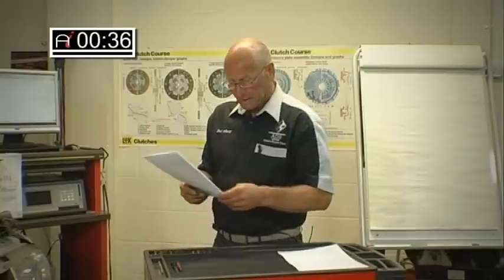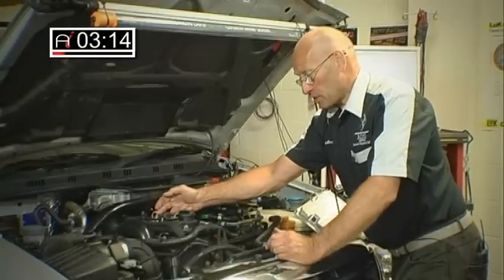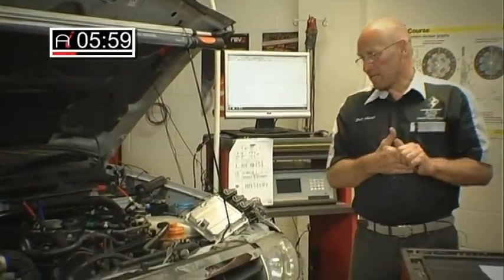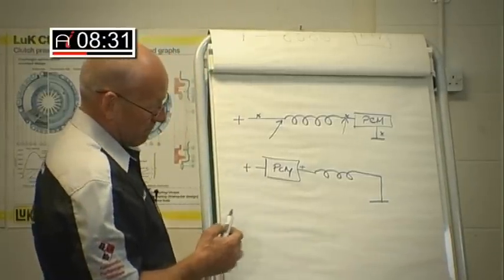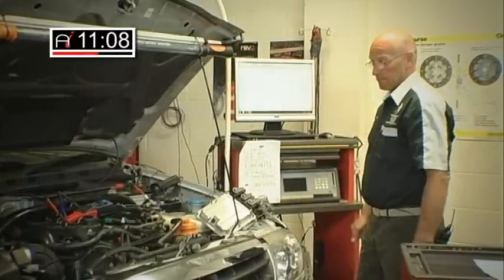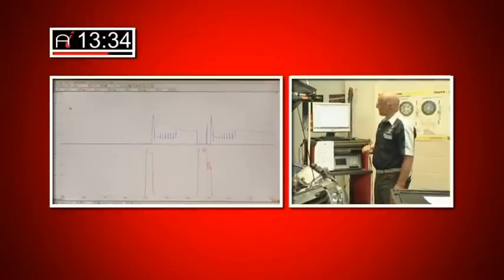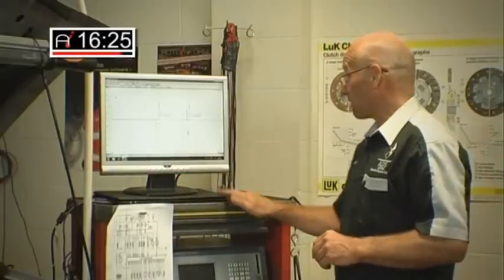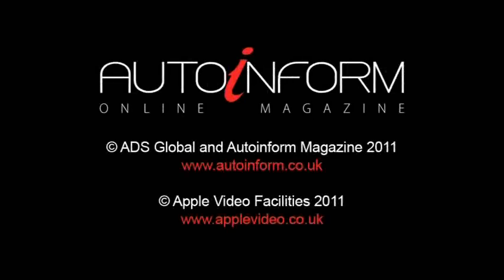AUTOINFORM ONLINE MAGAZINE: DIAGNOSTIC WORKSHOP- INJECTOR CIRCUIT TESTING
Understanding how a component functions, how it integrates into the vehicle systems and what controls it, are important factors in successfully diagnosing a vehicle fault. In this exclusive video Frank Massey, Diagnostic Expert at Autoinform on-line magazine and ADS Limited explains injector circuit testing on a Suzuki Grand Vitara, demonstrating how useful Autodata wiring diagrams can be when used in the diagnostic procedure.